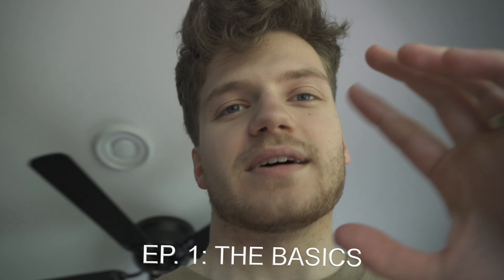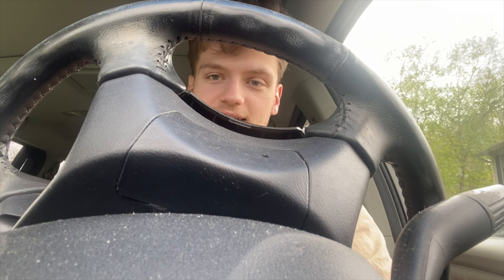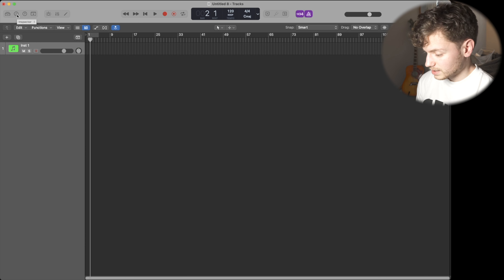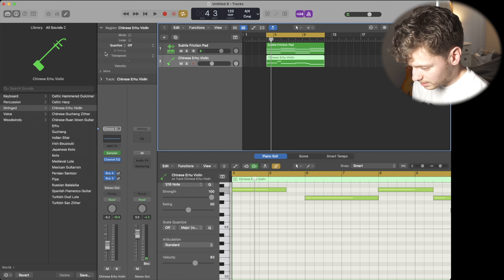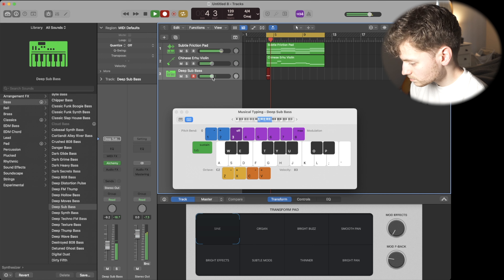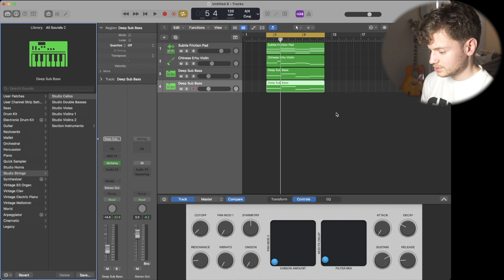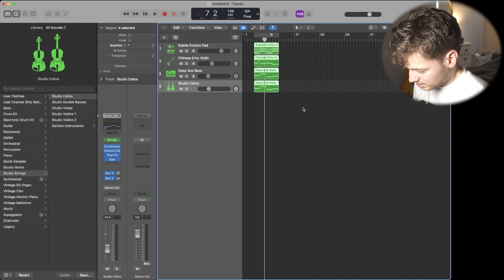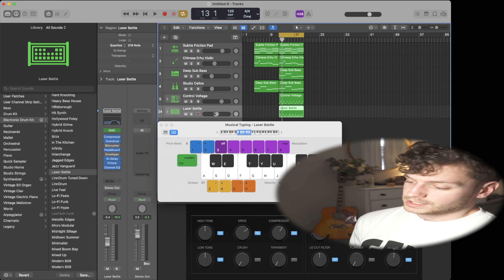EP. 1! making music in logic pro x: the basics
summer series alert !

this summer is gonna be me walking you through all the valuable skills i know in music production in a laid-back style.

in episode 1, i walk you through the basics of getting started in logic pro and making noise. don't fret if everything doesn't make sense quite yet, we will cover some more advanced topics as these vids progress :))

here's the album link (for those who made it to the end)

0:00 - intro
1:57 - car segment (today's lesson overview)
2:50 - tutorial mode
3:35 - creating tracks
4:52 - logic interface "roadmap"
5:47 - sound selection & making noise
9:00 - pad 1 / RECORDING
9:57 - put things in time
11:00 - sound 2
13:40 - basic fx
14:40 - bass sound & tone
15:52 - clutch tip
16:58 - more stuff (probably important kinda)
18:40 - drum sounds
21:41 - overview (once more)